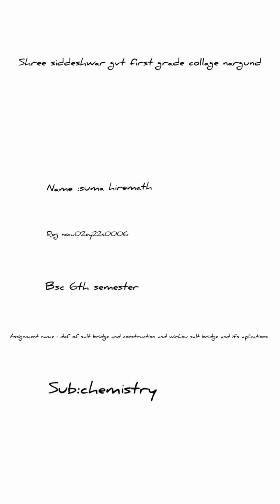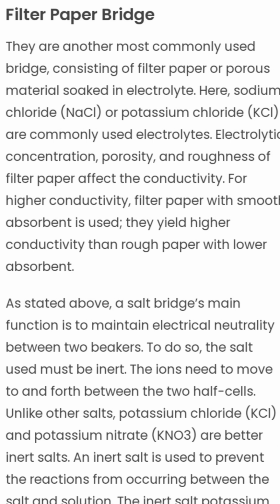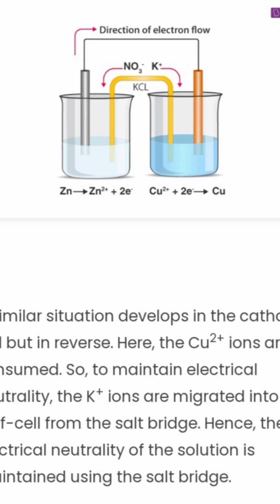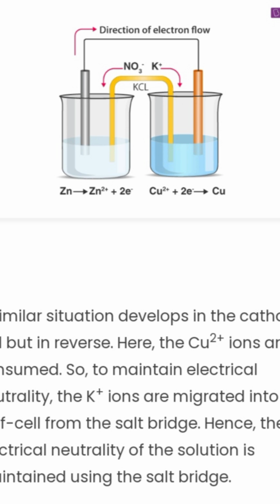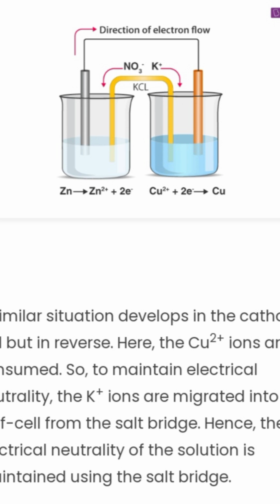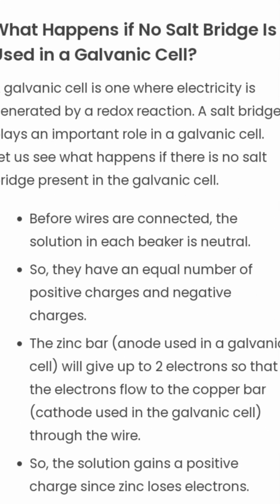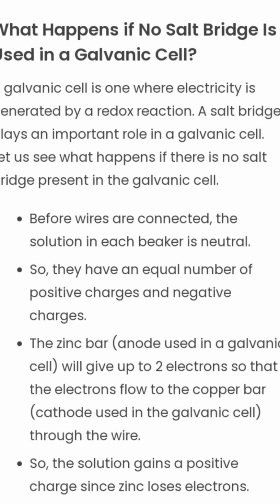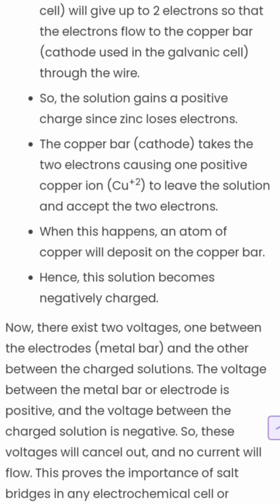2 April 2025